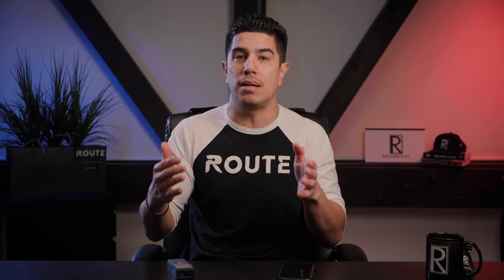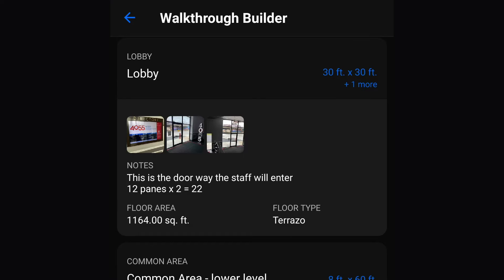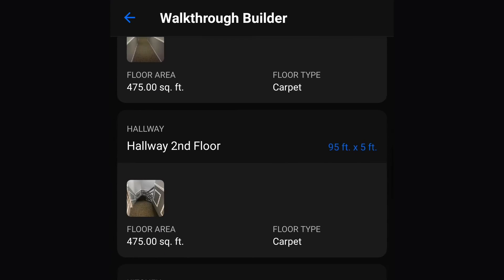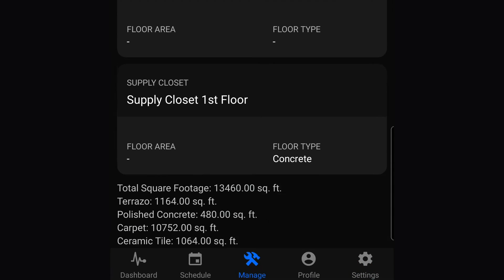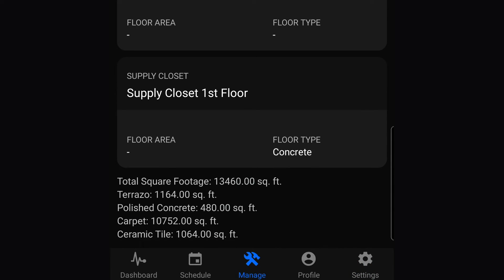Two Digital Tools To Supercharge Your Walkthroughs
The Route platform helps bring your commercial cleaning business into the digital age. Ditch the pen and paper, sign up for a demo of Route